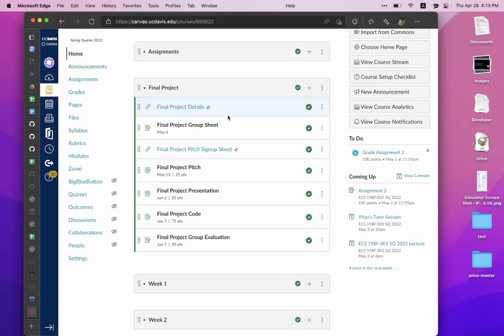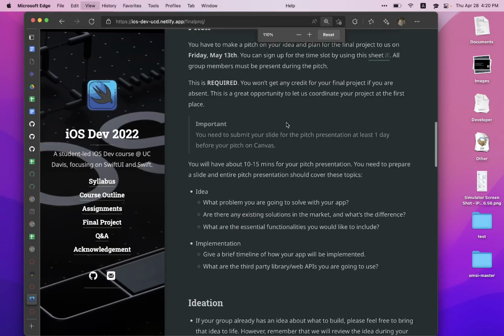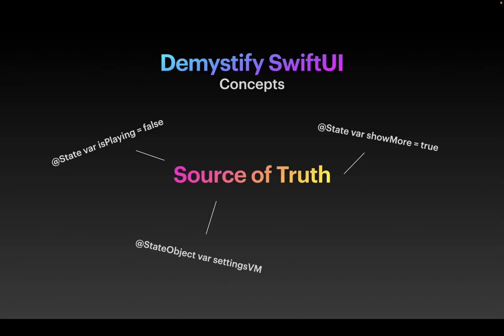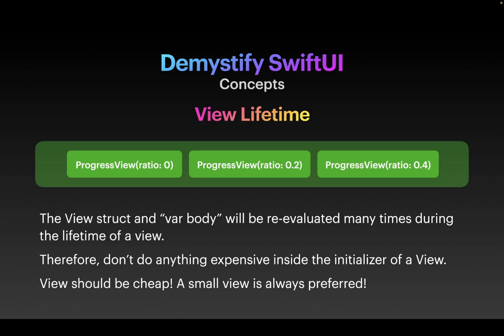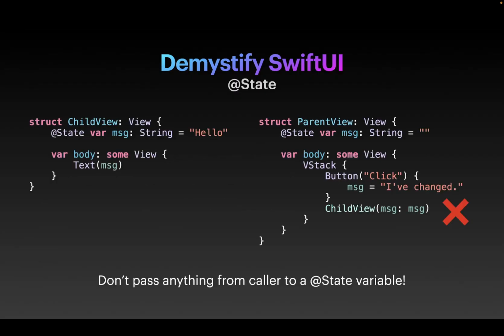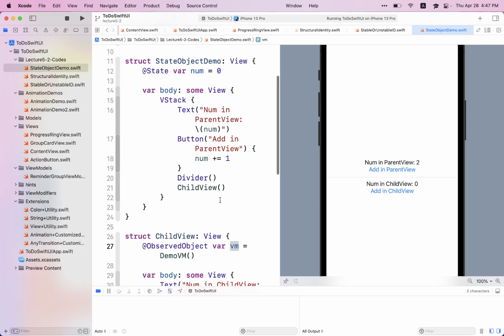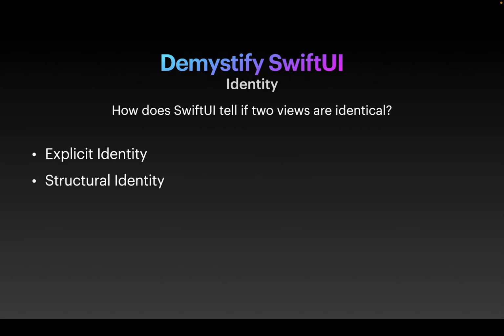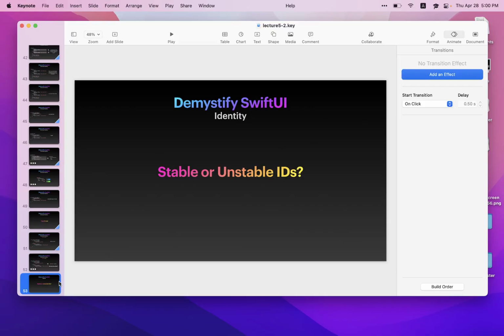ECS 198F 003 SQ 2022 Lecture 5.2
Demystify SwiftUI & View Cycle